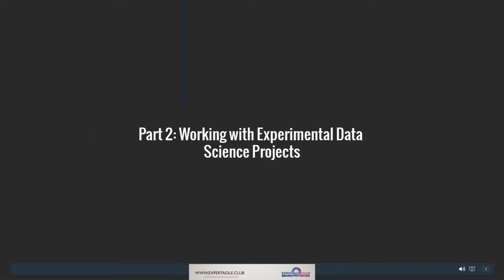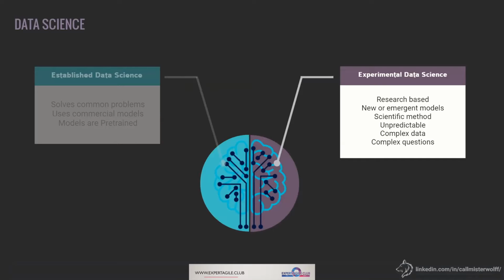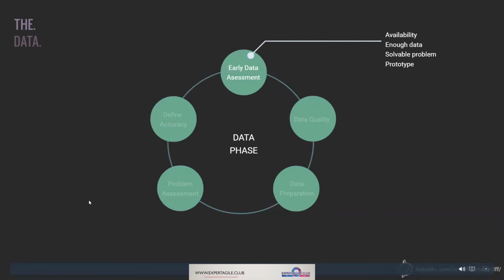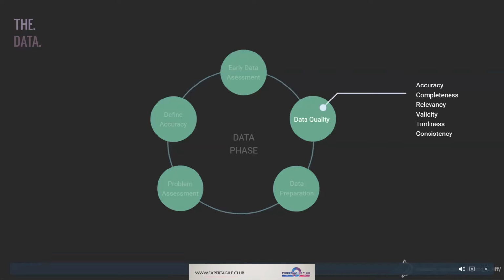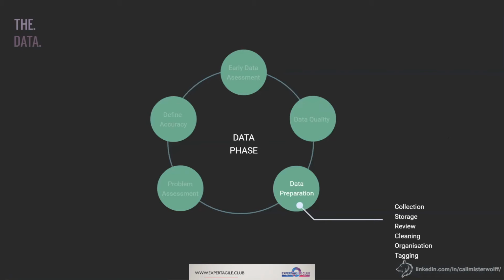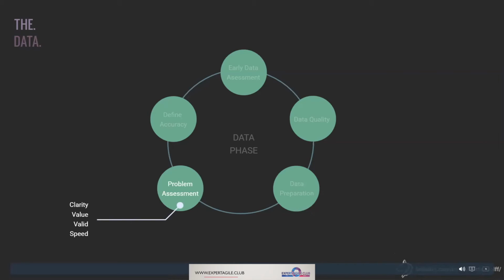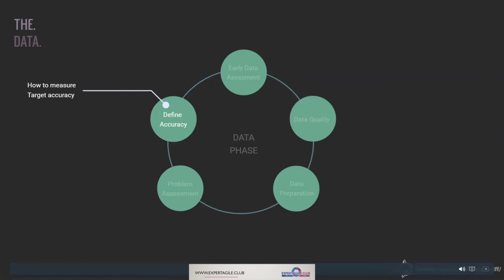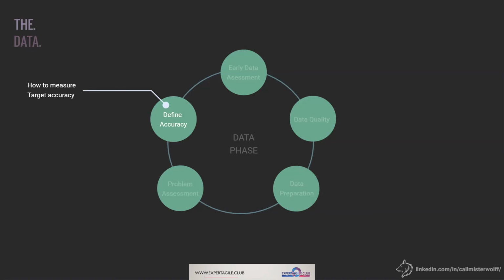"The Data"- from Agility in the World of Data Science, Machine Learning & AL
Guest Speaker: Chris Wolff